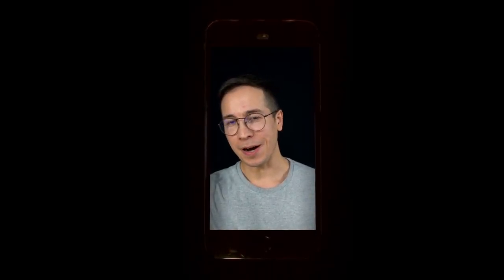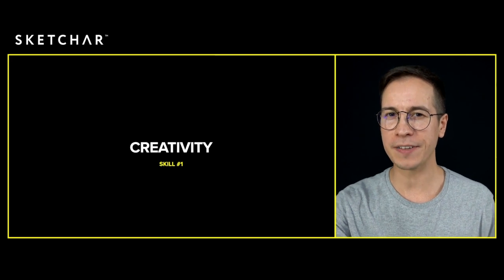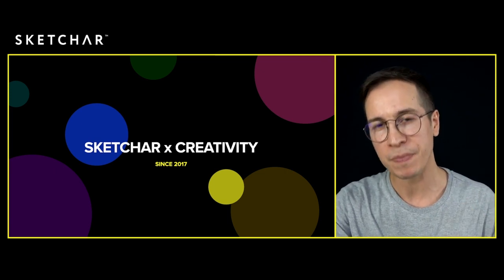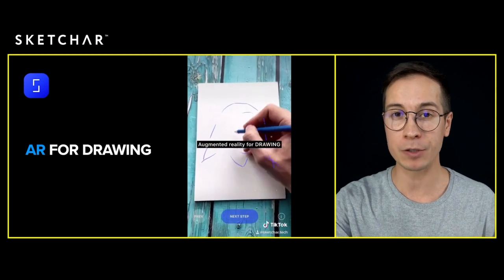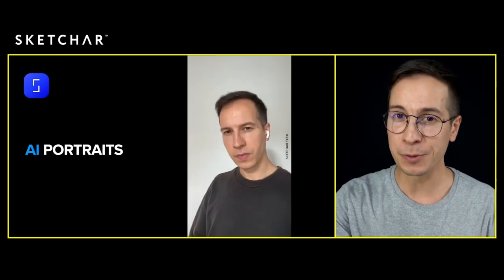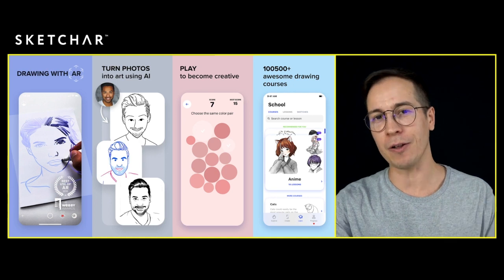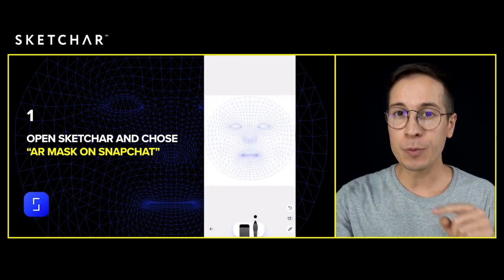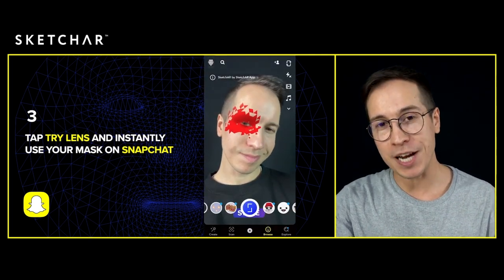AR Mask Editor presentation – SketchAR x Snapchat collaboration. Yellow Collabs program 2020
Our collaboration with Snapchat in December 2020.